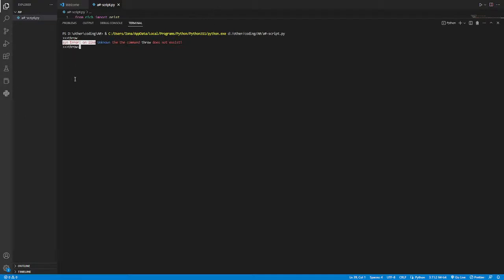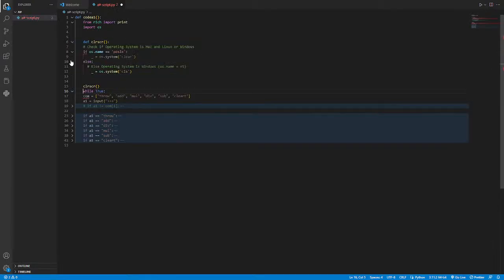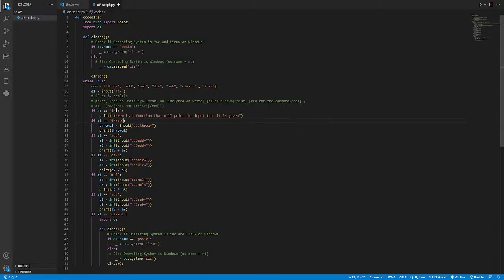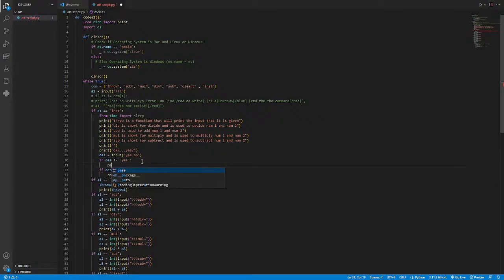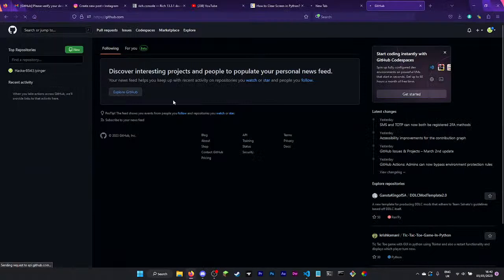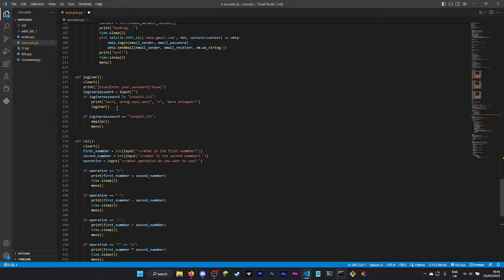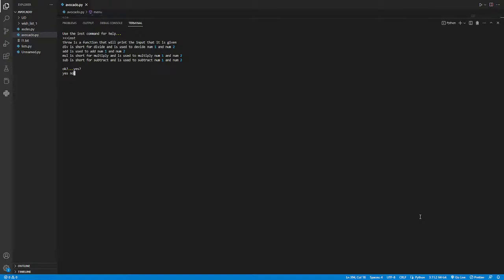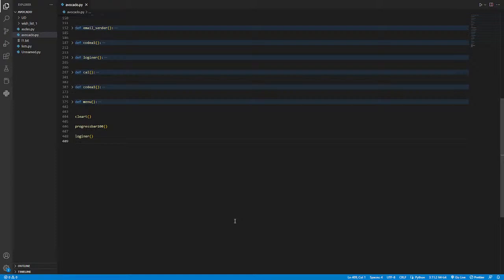My own coding language...